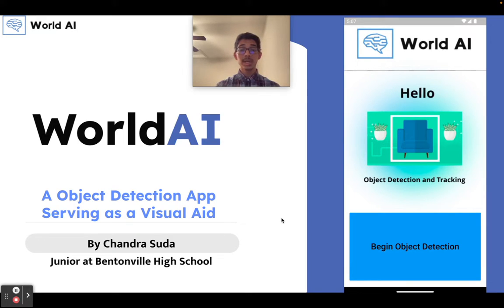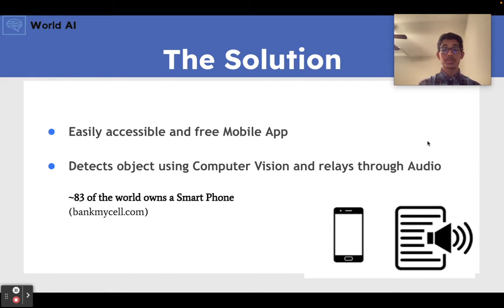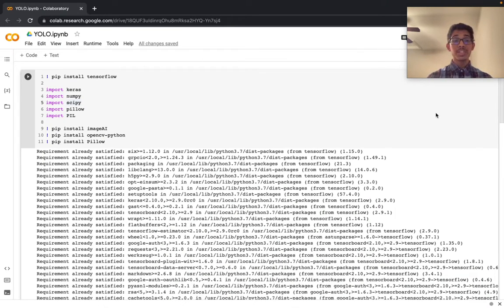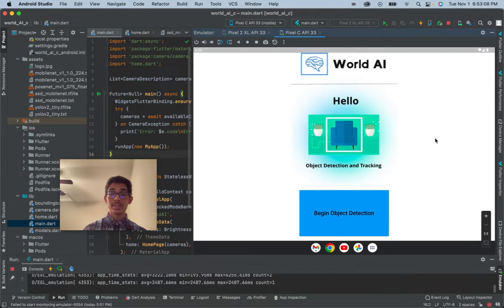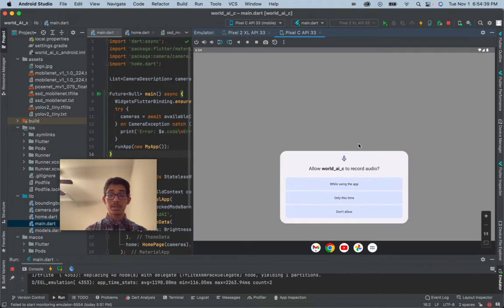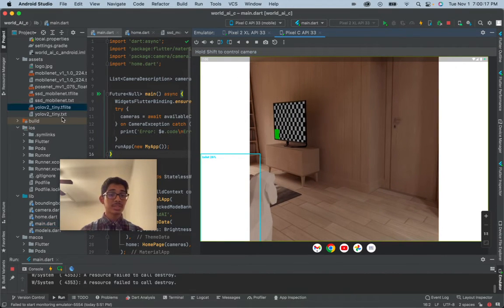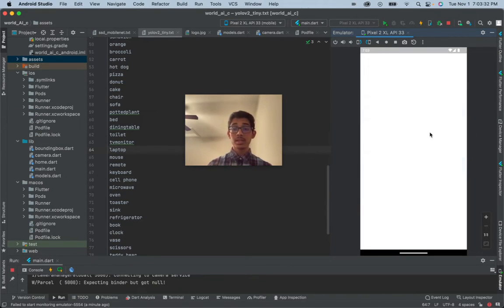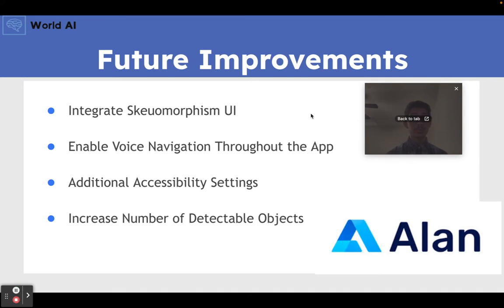Flutter App using YOLO Computer Vision Object Detection | WorldAI - Congressional App Challenge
2nd Place Winner - 2022 Congressional App Challenge Video encompasses a demo of WorldAI, A Flutter App that uses the Computer Vision YOLO Algorithm to detect objects (Flutter Object Detection TFlite)